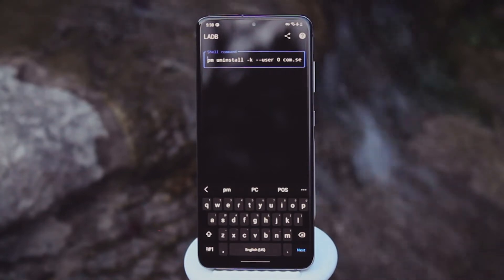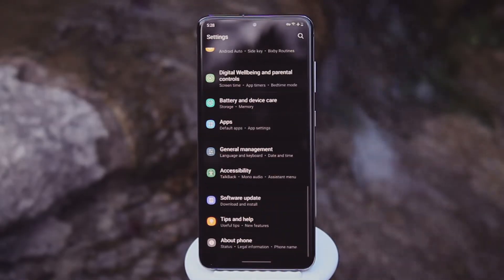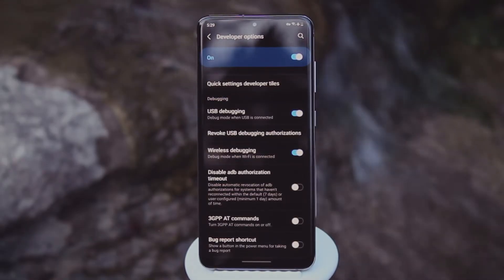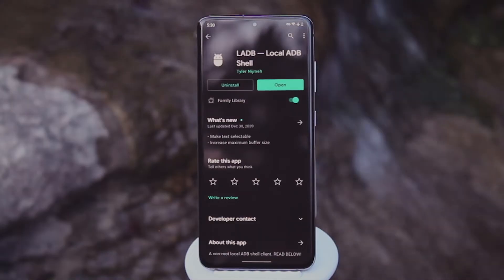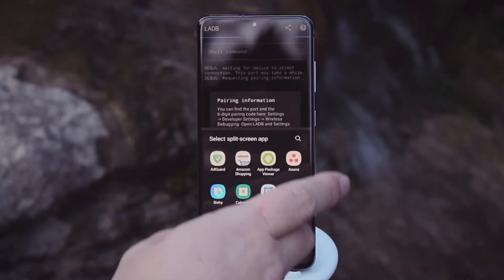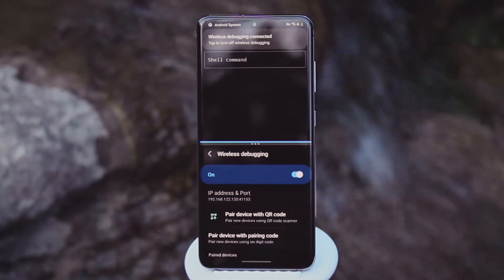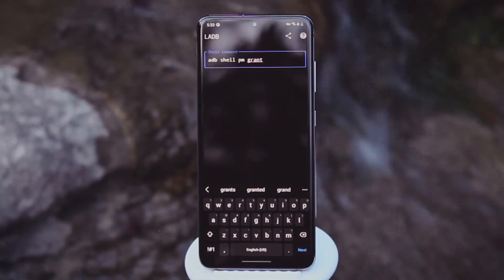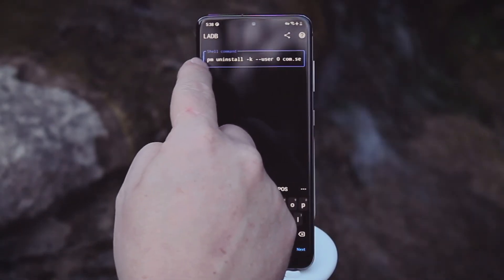Send ADB Commands to Your Own Phone Without a Computer or Root [How-To]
How to Use ADB Without a PC or Root — Do Everything on Your Phone

This one's so cool that I had to shoot the video in a special location. Using the new Wireless Debugging feature introduced in Android 9, you can now send ADB shell commands to your own phone!

What this means is you don't need root or a computer to do things like grant elevated permissions to customization apps, or the big one, uninstalling any bloatware app. It's legit ADB on the go, which is why I made this video in a freakin' creek bed lol.